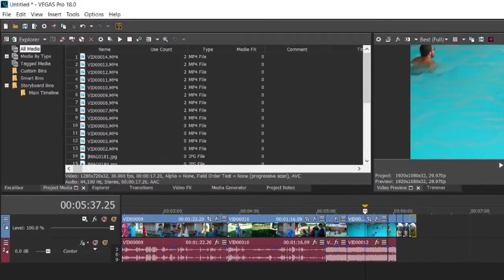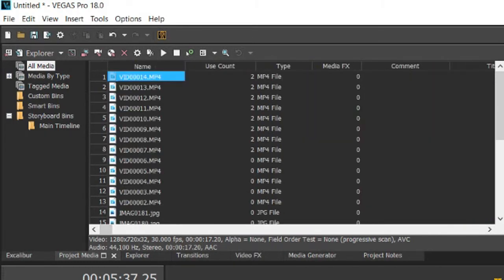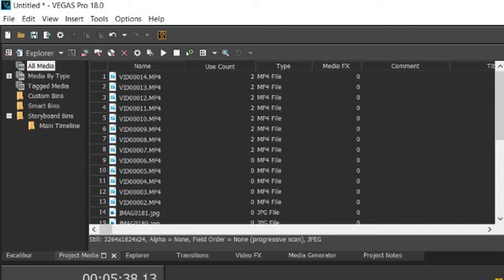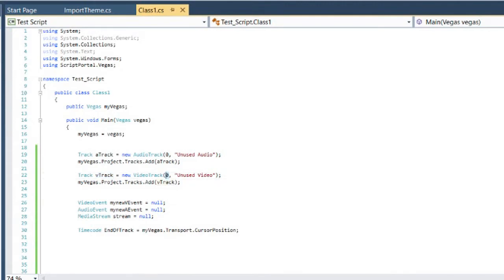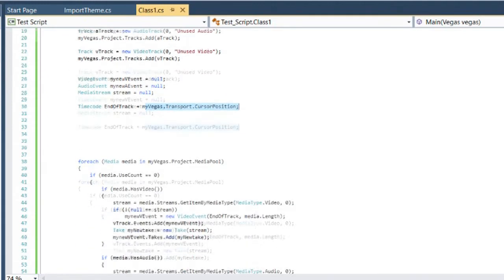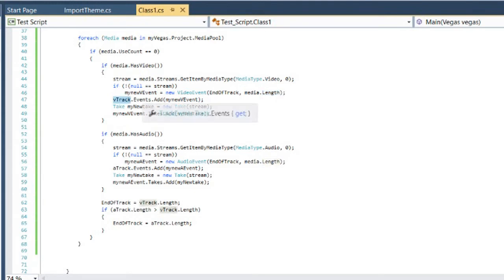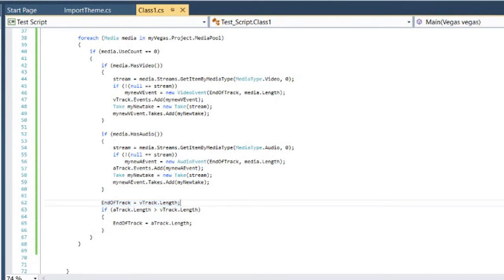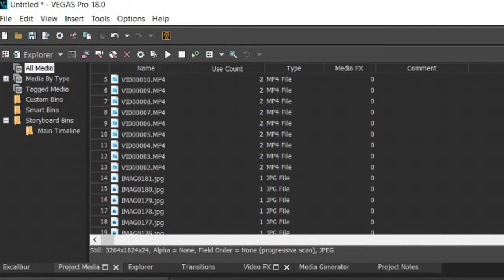Add Unused Media to New Tracks on the Timeline in Vegas Pro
In this tutorial, we will look at all media in the Project Media and determine whether or not it has been used in the project. If it has not been used, it will be added to a new track. Then you can look at all items in the new track and know you are only looking at items that have not yet been used in the project.